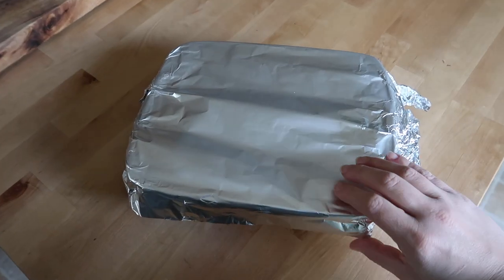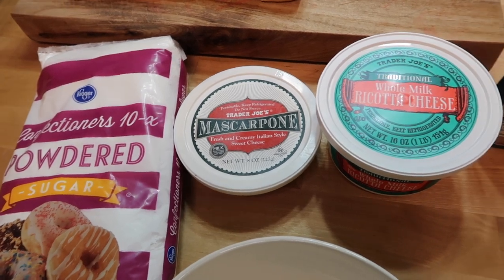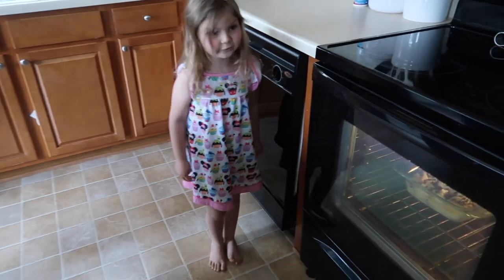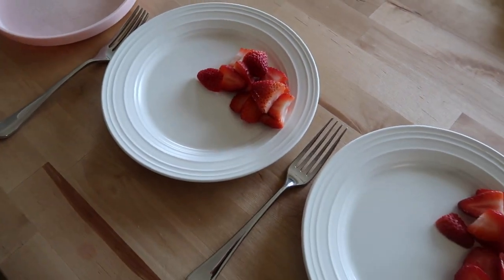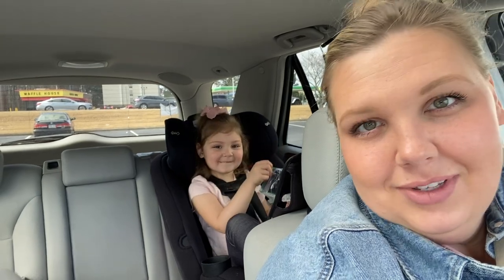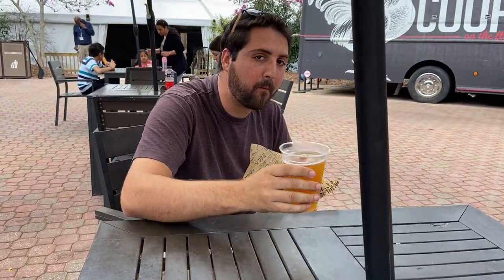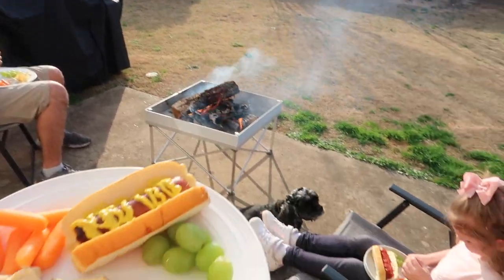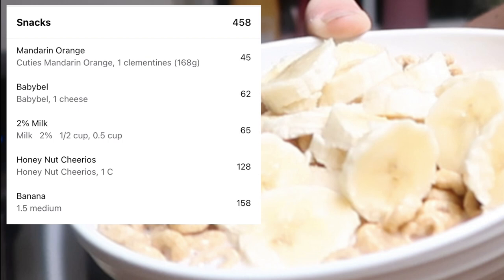REALISTIC! Pregnant WHAT I EAT IN A DAY! Third Trimester | Cannoli French Toast | Coffee | Cravings!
REALISTIC! Pregnant WHAT I EAT IN A DAY! Third Trimester | Cannoli French Toast | Coffee | Cravings! A realistic look into what i eat in a day while in my 3rd trimester of pregnancy. Checking in on my calorie count, and focusing on a healthy balanced lifestyle! I'm Lauren! I Share Mom Day in the Life Vlogs, My Health Journey, Pregnancy Updates, Hauls, Fun and Healthy Recipes on my channel!

2 NEW VIDEOS a Week!
XO-L

My Favorite Things that helped me on my Weight Loss Journey:
Gallon Sized Water Jug
Bathroom Scale (400lb capacity)
Air Fryer
Cold Brew Coffee Pitcher
Knives Set
Food Scale
Meal Prep Containers
Red Produce Storage Containers
Fit Bit (step tracker)

Lighting -
Small Ring Light.
Large Ring Light.

**All products recommended I have personally used and loved!

Hit the NOTIFICATIONS BELL for updates on posting! Sometimes I Upload bonus videos!

Daily Content as well as LIVE What I Eat Wednesdays in my Stories!